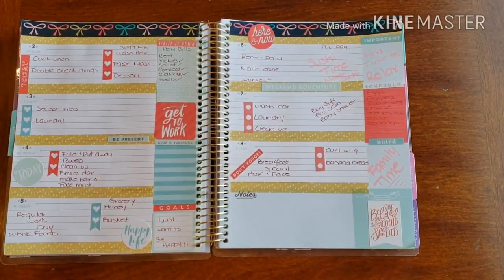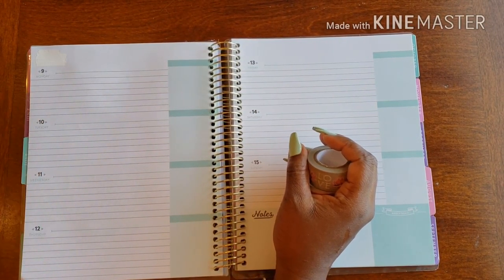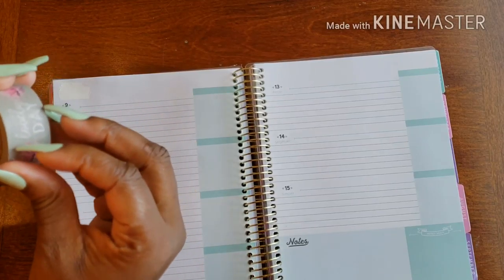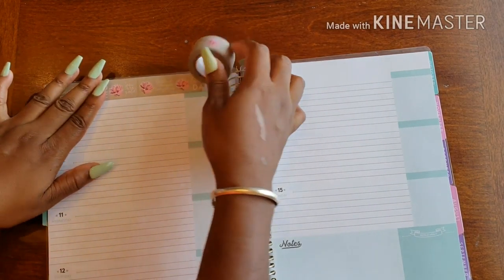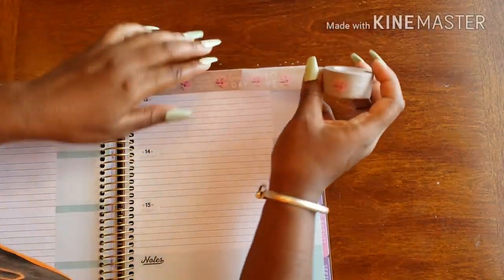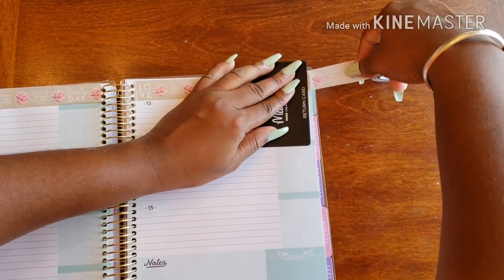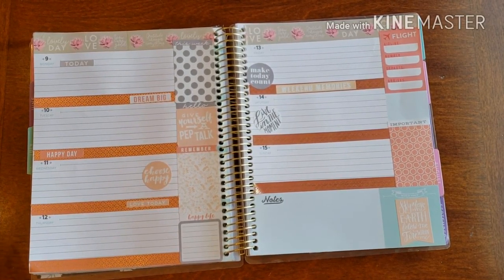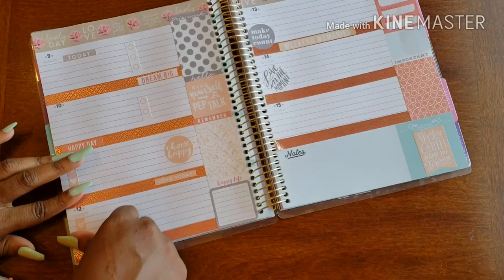Plan With Me// Personal Planner - July 9 - 15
Come plan with me as  I make sure that my weekly spread for my Personal Planner is in order and ready to go for the week ahead

Don't Forget ...